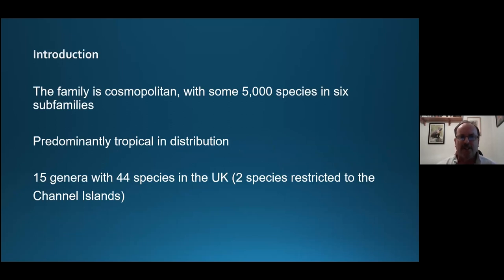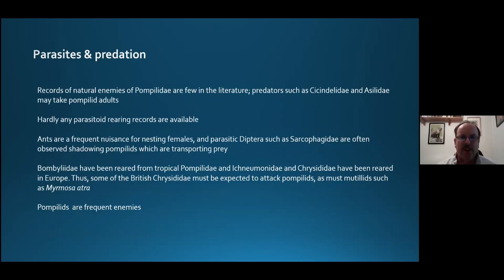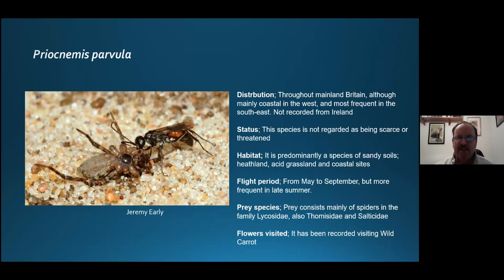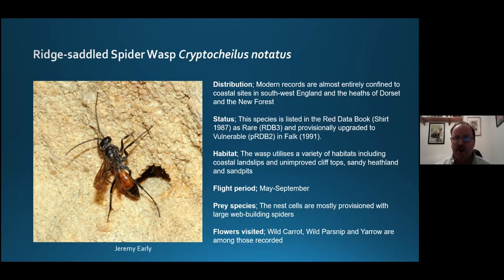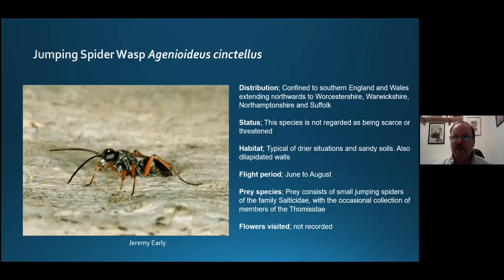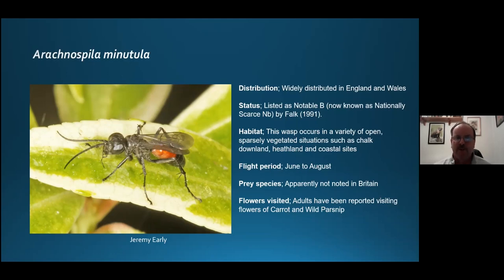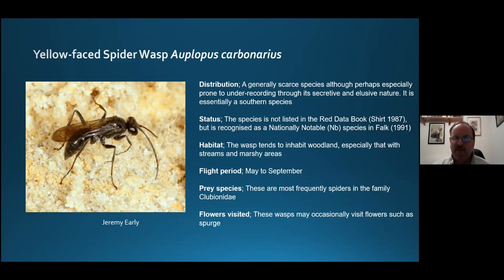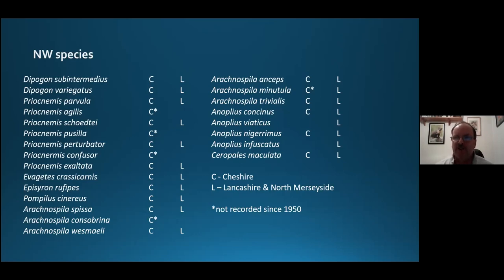UK Spider-hunting Wasps (Pompilidae)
Tony Parker gives an introduction to Spider-hunting Wasps (Pompilidae) focusing on those in North West England. Includes a question and answer session hosted by Gary Hedges (Tanyptera Regional Entomologist).